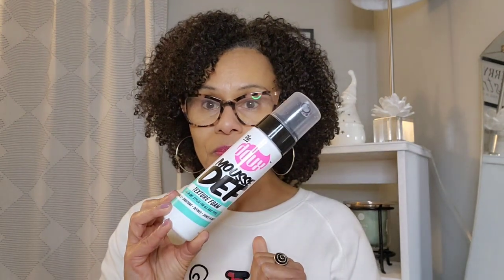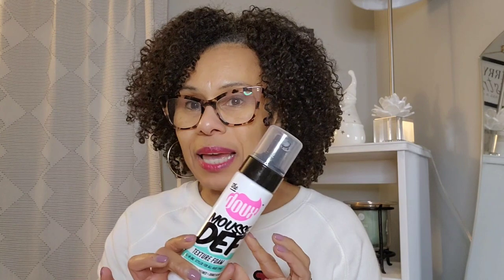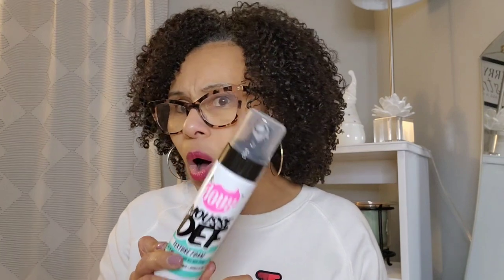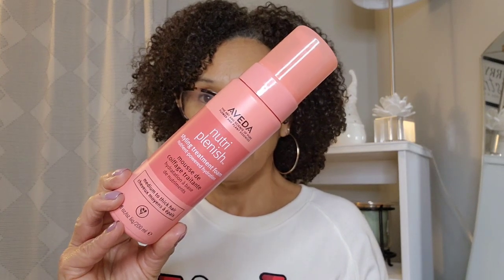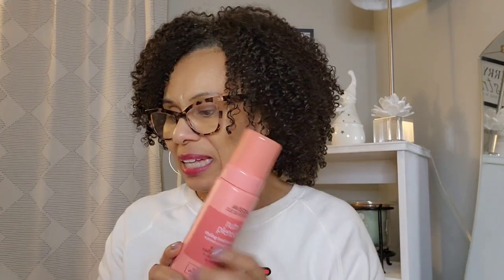My Favorite Mousses - 2023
My Curls Love Mousse!

Love a good mousse that will give me definition, shine, moisture, volume, hold with no crunch and fluffiness. I can get big fluffy, soft and no frizz to light frizz curls.  You can pair a mousse with a lot of other products like leave-ins, creams and gels if you want more hold or you can use a mousse as a one and done. I fine my curls like a creamier texture then a thinner texture mousse/foam. You can do a lot of hair styles with a mousse roller wraps, flexi rods, flat twist, braids and you can also refresh. Try a mousse, you might like it!

Products Mention:
The Doux Def Mousse
Aveda Nutriplenish Mousse
Design Essential – Almond & Avocado Curl Enhancing Mousse
Mielle Pomegranate and Honey Curl Defining Mousse with Hold
Lotta Body Wrapping Foam
Carol’s Daughter – Discontinued

This is day 3 Wash and Go using:
Design Essential Almond & Avocado Moisturizing Shampoo
Miche Beauty – Indulge Moisturizing Deep Conditioning
Curl Origin Curl Hydrating Leave-in
Aveda Nutriplenish Styling Treatment Foam
Aveda Nutriplenish Curl Gelee – Just a little for extra hold